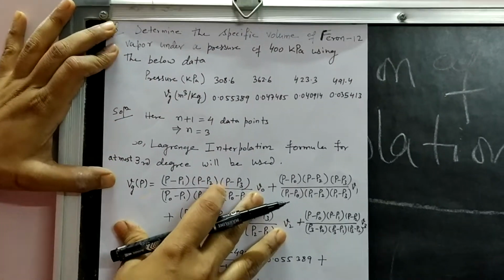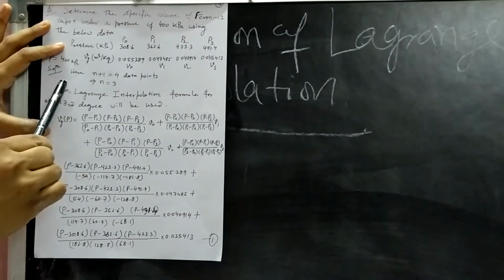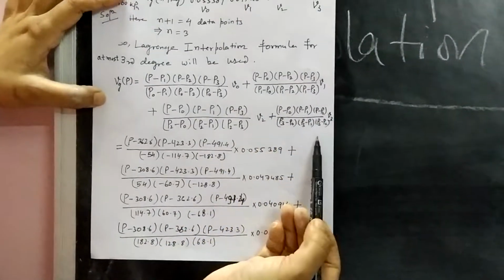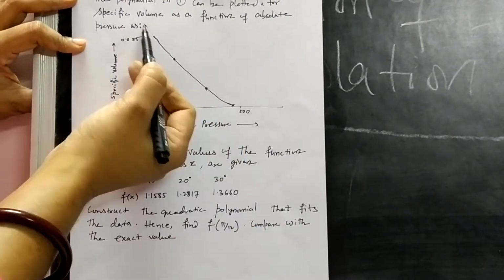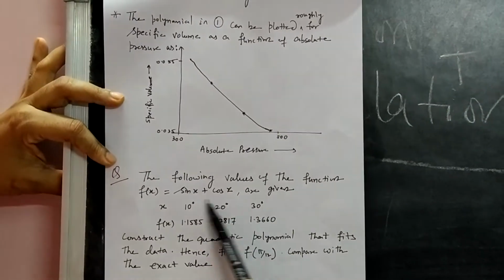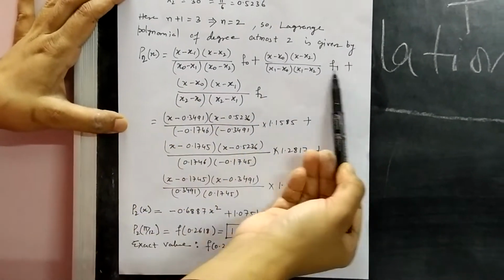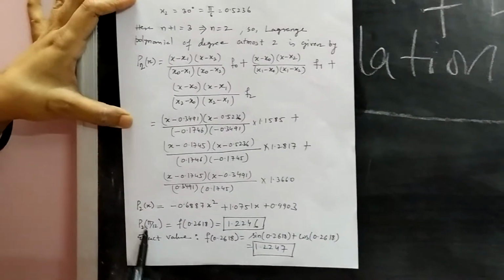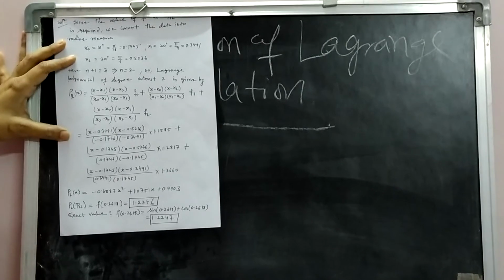Applications of Lagrange Interpolating Polynomial